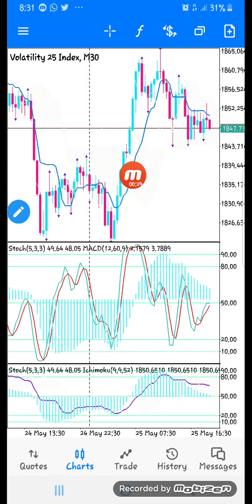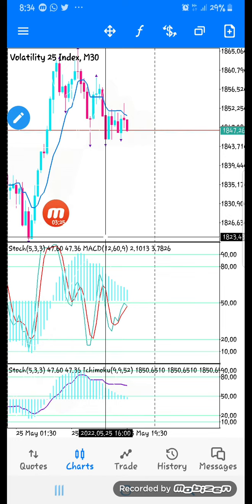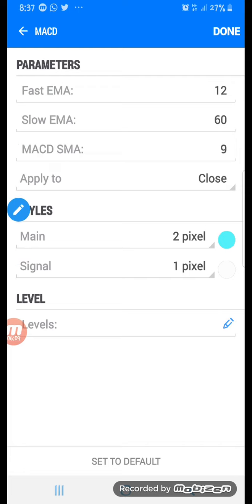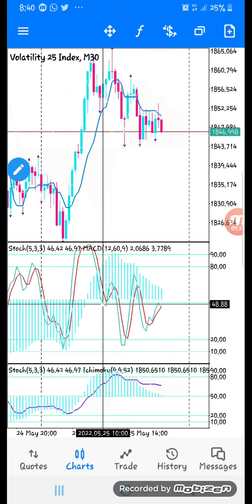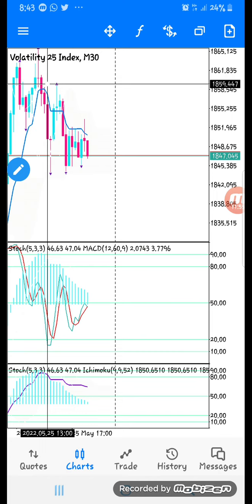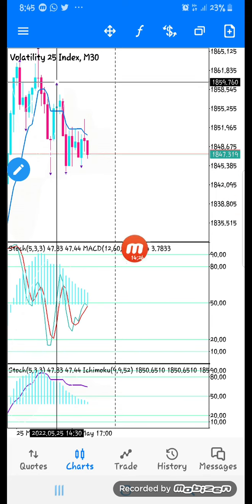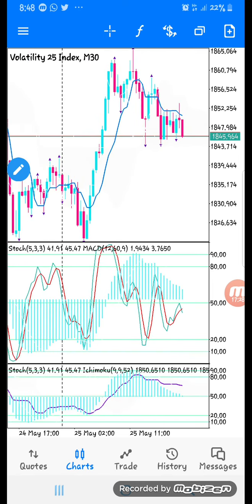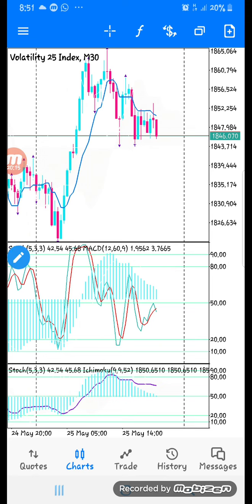How the strategy works 🔥🙏🙏🙏💖💞🥰